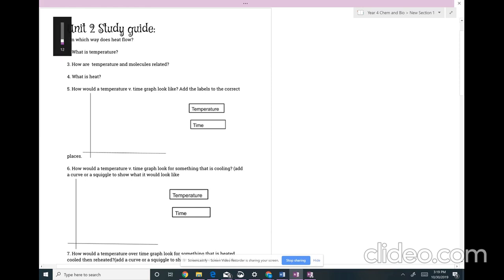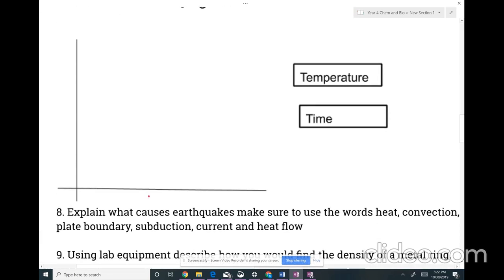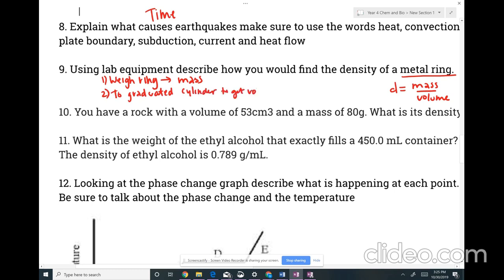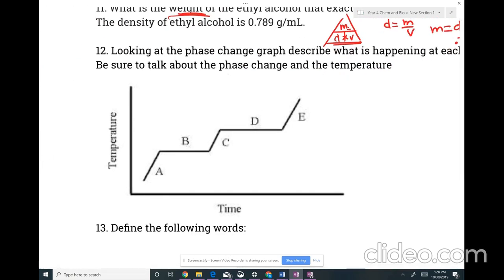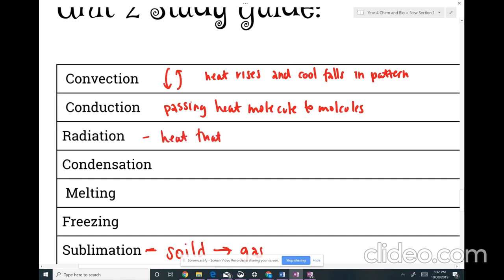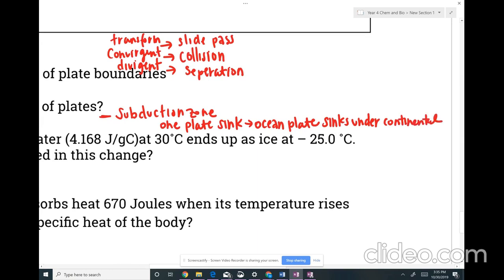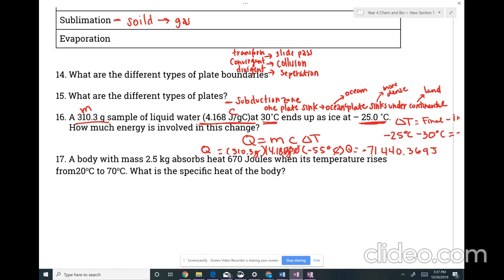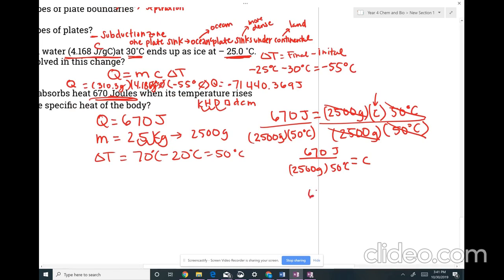Unit 2 Review: Heat Flow in the Earth System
Heat v Temperature
Graphing temperature over time
Phase change graph
Phase change vocabulary
Density
Plate movements
Types of crust
Specific Heat Equation